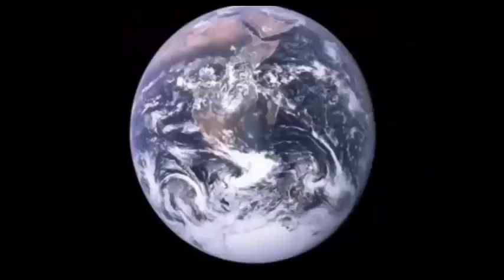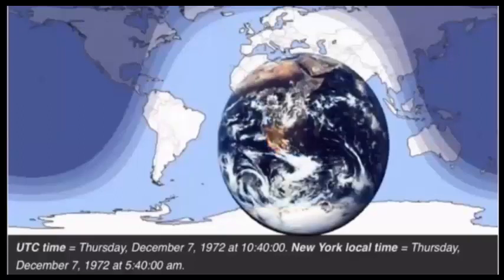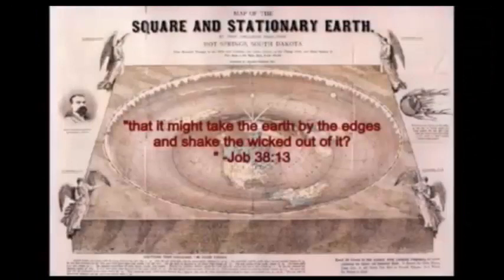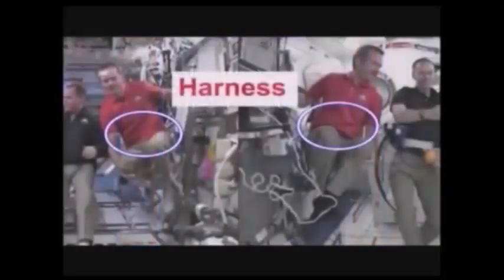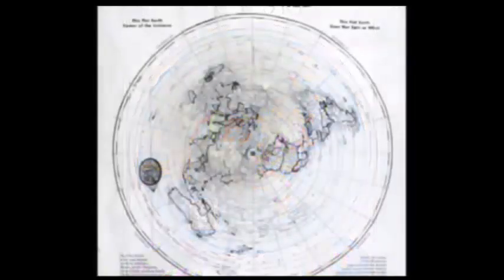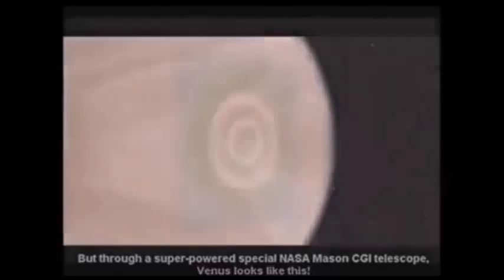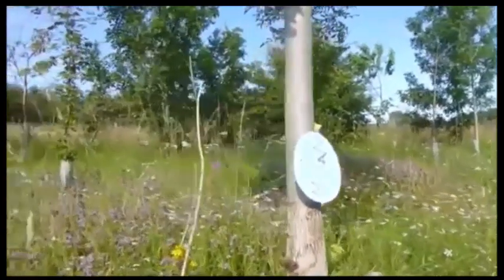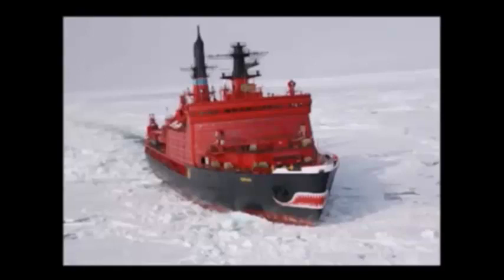123123 and this sound wave complete part 2 THIS FLAT SPACE